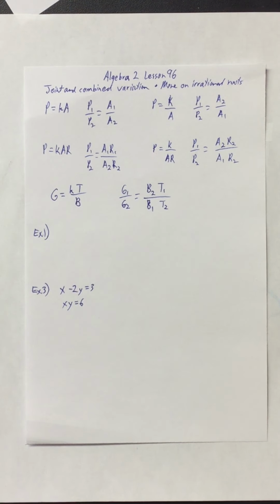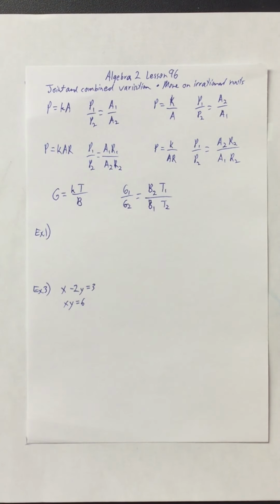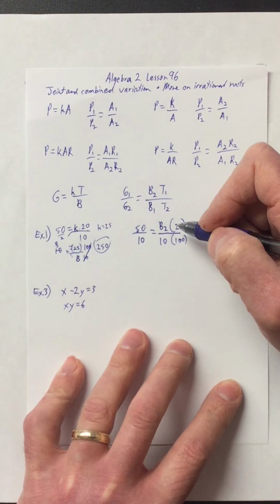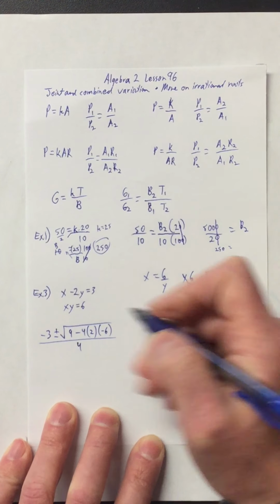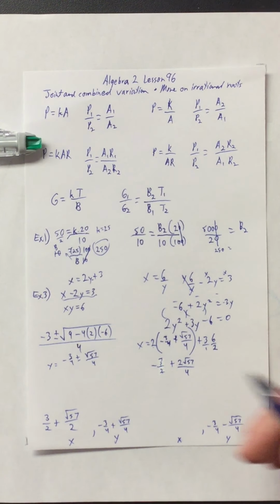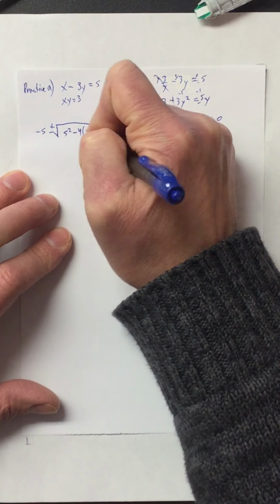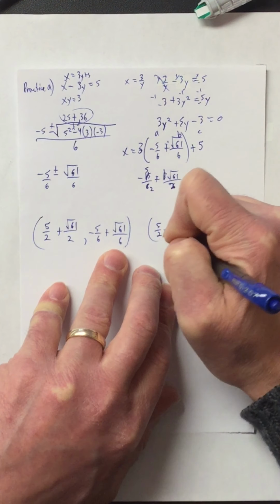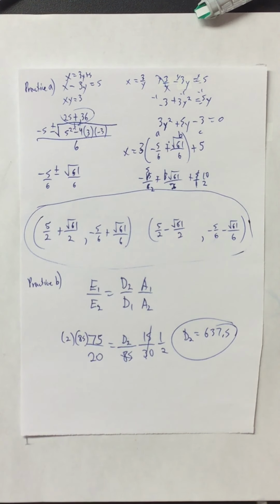Algebra 2 Lesson 96